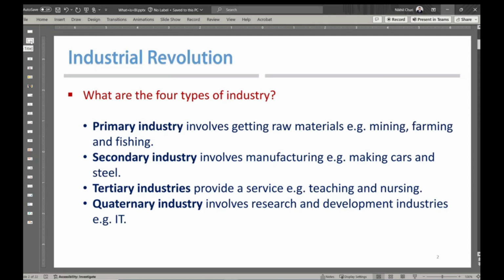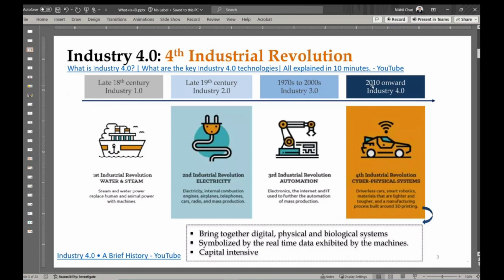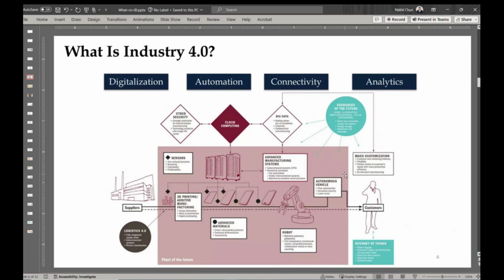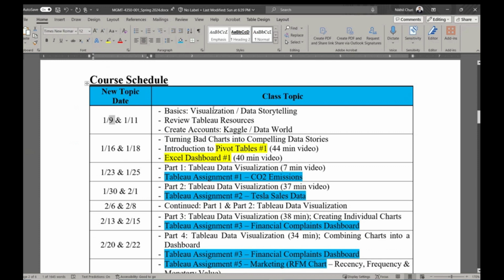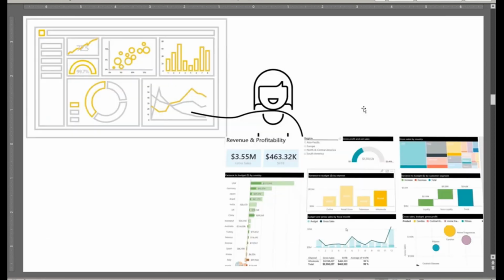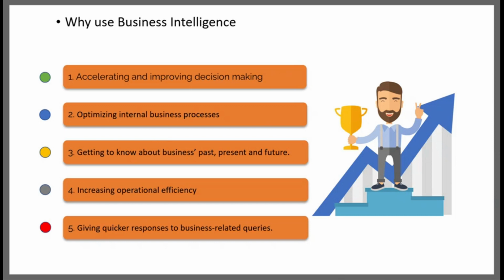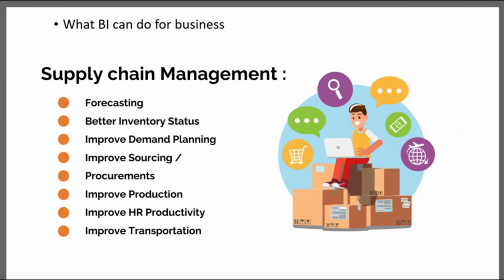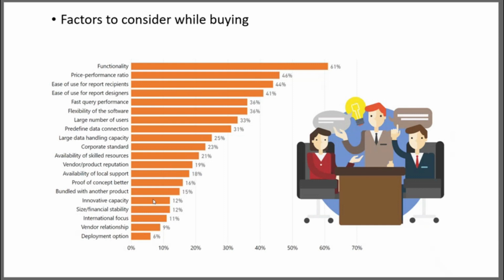MGMT 4350 Lecture 1